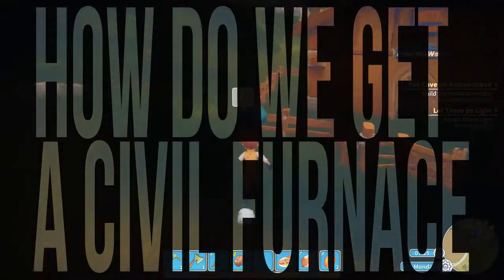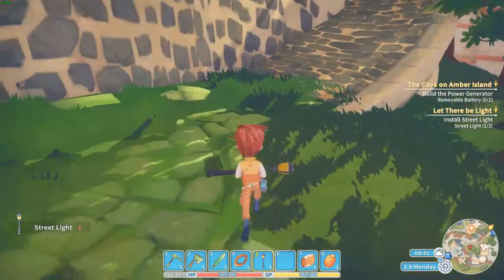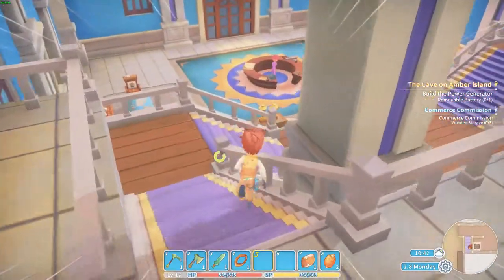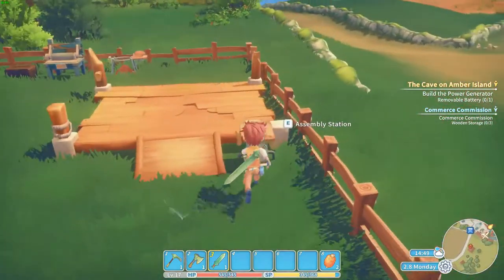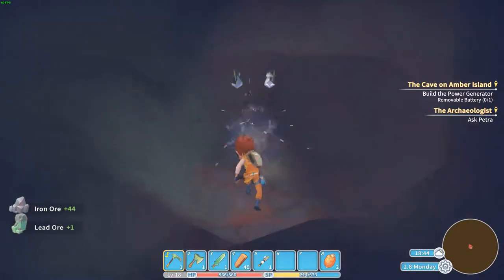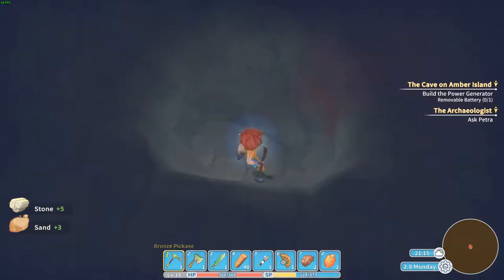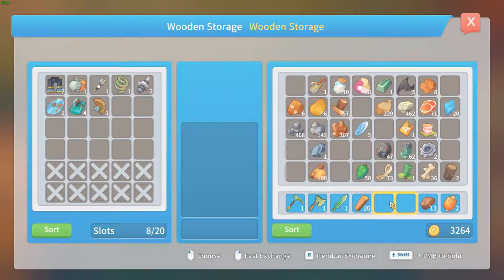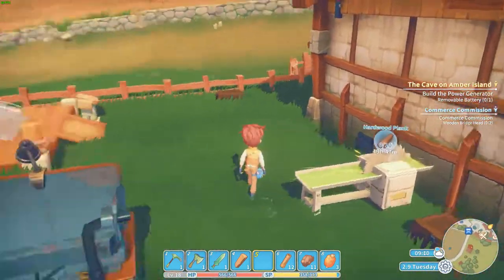My time in portia episode 16 How do we get Civil Furnace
Welcome to this new episode of this let's play My time at Portia. I don't get it anymore I need a civil Furnace. How do we get one?